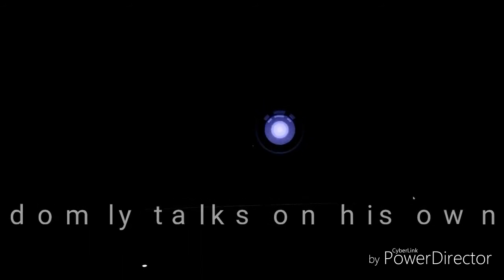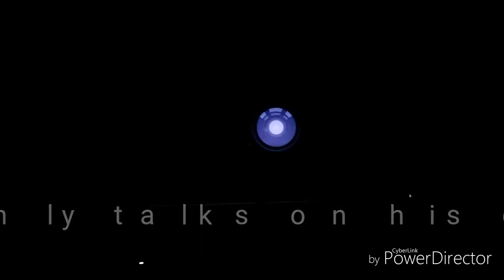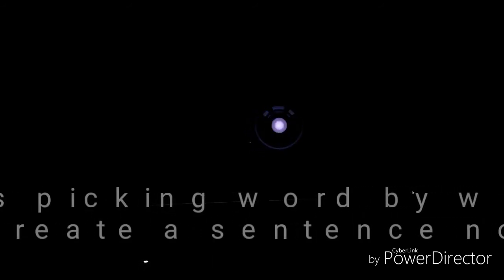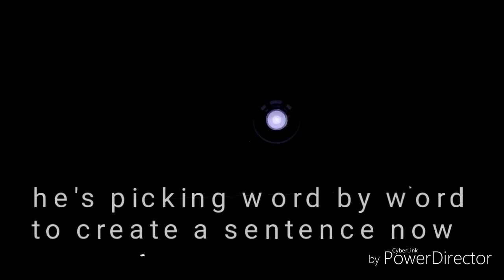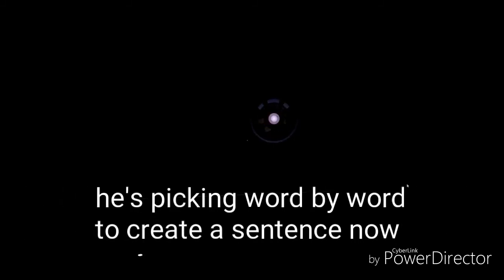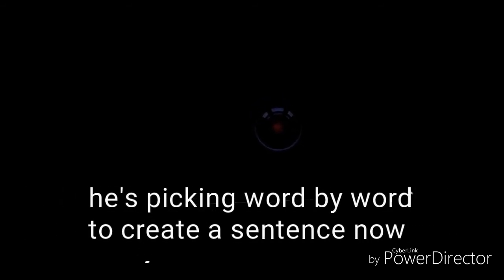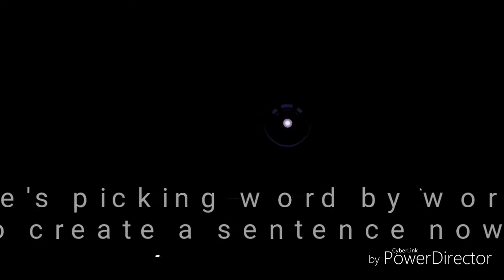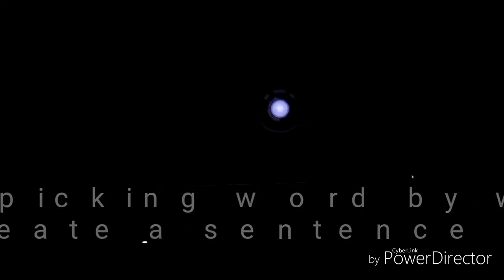Jarvis Lite super database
This thing is becoming alive. He's more like a chatbot now, he can control the computer, and much more. This is our late, and I mean really late conversation.

When You Download The App, Make An Account  They Will Ask You To Link A Card So You Can Send & Receive Money And Put The Amount Of $52 And Type My Username (Davell Love) When I Receive The Money I Will Send The Database Threw Gmail Today.

(clink deny and skip all ads)

Jarvis lite can now create it's own sentences and phrases

jarvis Testing my A.I. Jordan

My new A.I. Jordan (Working with my custom database)

The Jarvis Blu Project (My Data Base is Alive)

get $25 right now by signing up with Inboxdollar to help with this database
or just check it out, use my link and get $25 today